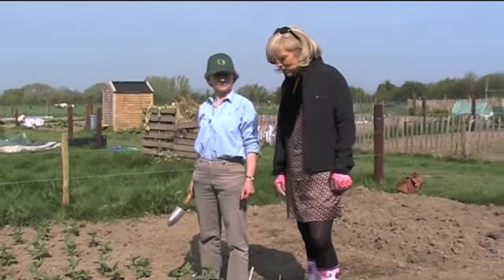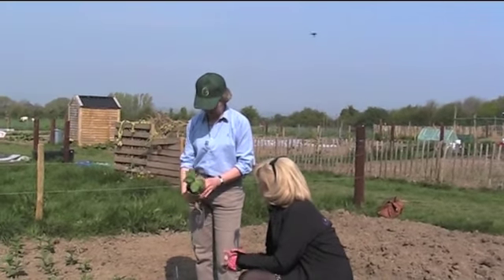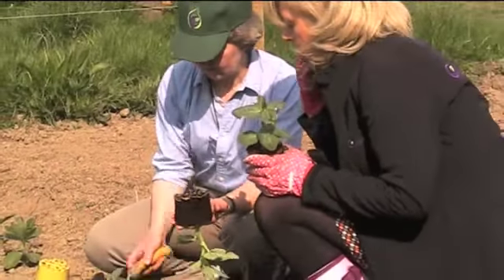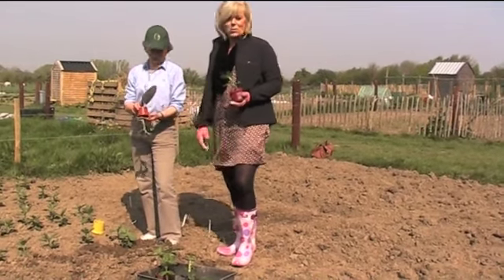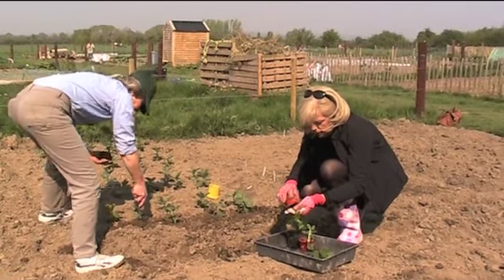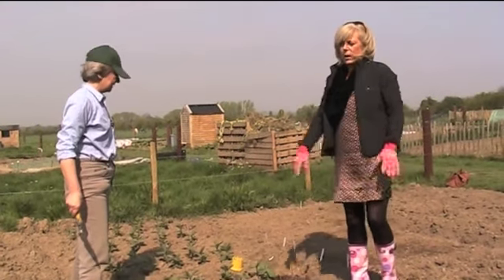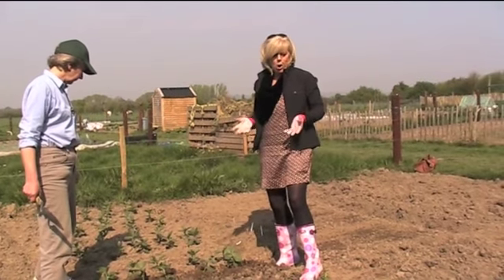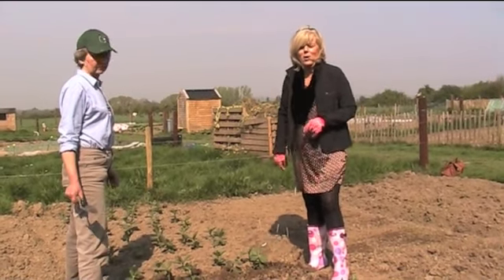Planting Broadbeans.m4v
Planting out a bed of broad beans that were originally sown in modular pots 5 weeks previously and brought on in a small plastic greenhouse.  Broad beans can be sown directly and a variety called Andaluce Claudia can be sown in late autumn to over winter.  A spring sowing will probably be more successful.